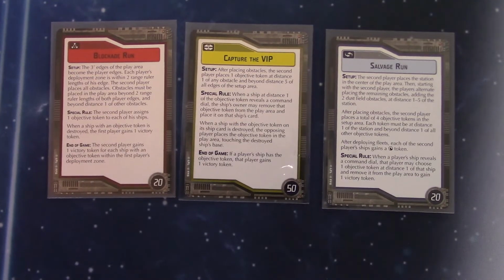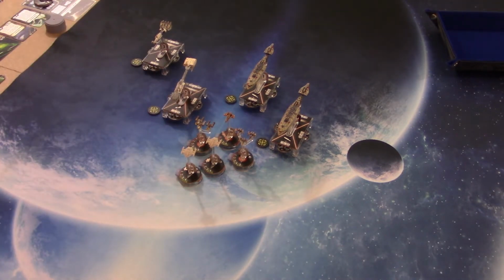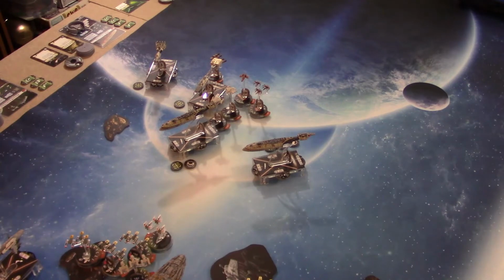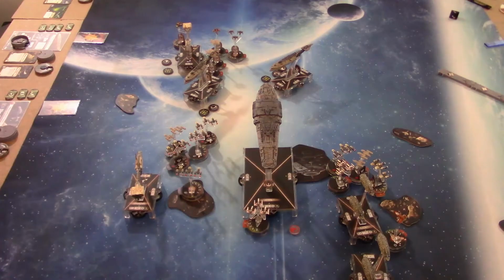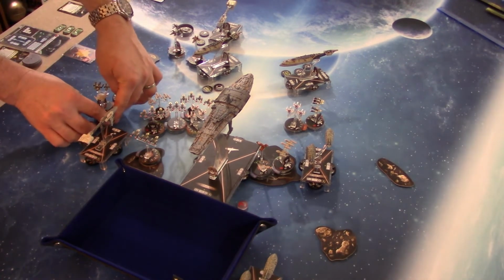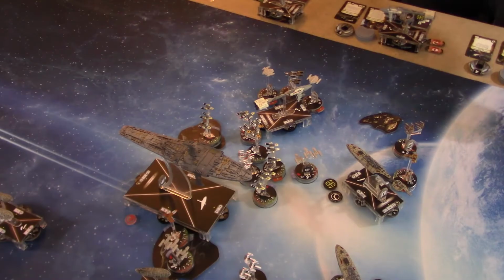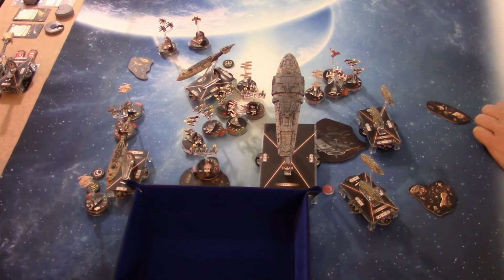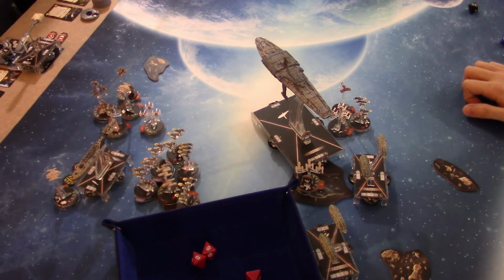Star Wars Armada ION Radio Episode 006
Today John takes Dodonna as he tries to stop Ken from running the blockade with Leia.

Special thanks to William Cazares for our logo Design.

(134/400/400)
MC75 Armored Cruiser (104 + 47: 151)
 + General Dodonna (20)
 + Strategic Adviser (4)
 + Ruthless Strategists (4)
 + Boosted Comms (4)
 + Electronic Countermeasures (7)
 + Ordnance Pods (3)
 + XX-9 Turbolasers (5)
Nebulon-B Escort Frigate (57 + 5: 62)
 + Yavaris (5)
GR-75 Medium Transports (18 + 9: 27)
 + Toryn Farr (7)
 + Comms Net (2)
GR-75 Medium Transports (18 + 8: 26)
 + Bomber Command Center (8)
Jan Ors (19)
Norra Wexley (17)
2 x X-wing Squadron (2 x 13)
Gold Squadron (12)
6 x Y-wing Squadron (6 x 10)
Precision Strike
Fighter Ambush
Superior Positions

(86/391/400)
MC30c Torpedo Frigate (63 + 53: 116)
 + Leia Organa (38)
 + Turbolaser Reroute Circuits (7)
 + Foresight (8)
MC30c Torpedo Frigate (63 + 11: 74)
 + Ordnance Experts (4)
 + Assault Concussion Missiles (7)
Nebulon-B Escort Frigate (57 + 7: 64)
 + Auxiliary Shields Team (3)
 + Vanguard (4)
CR90 Corvette A (44 + 7: 51)
Luke Skywalker (20)
Jan Ors (19)
Norra Wexley (17)
2 x Lancer-class Pursuit Craft (2 x 15)
Blockade Run
Capture the VIP
Salvage Run